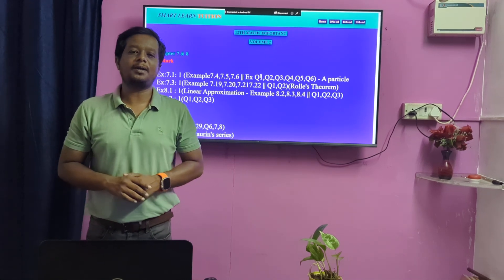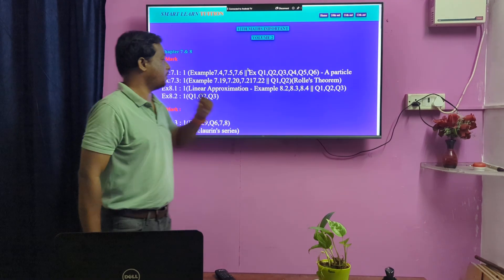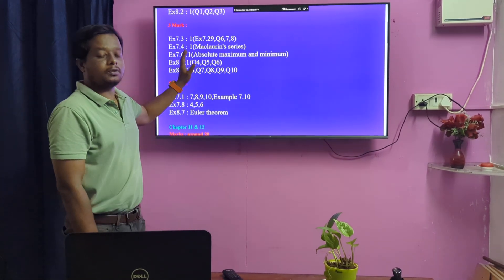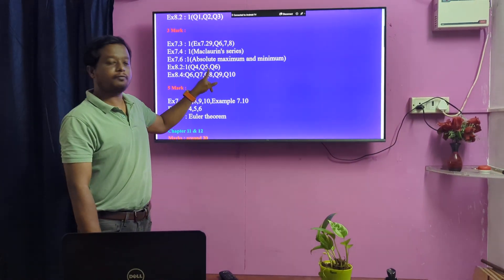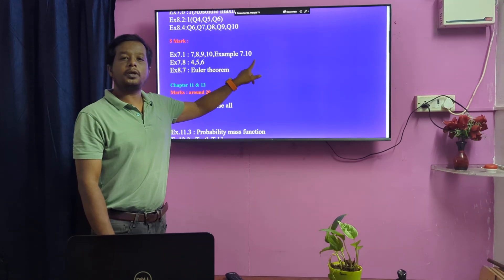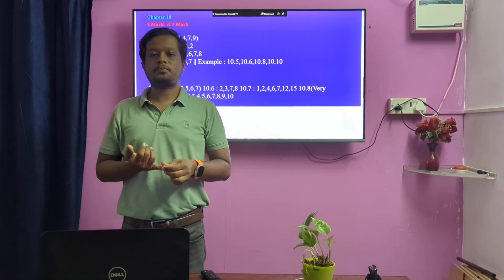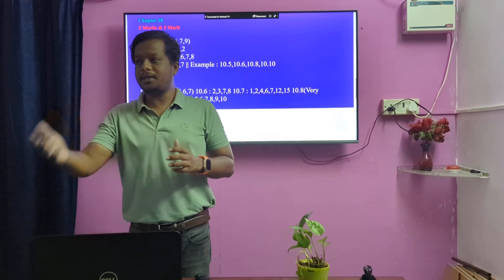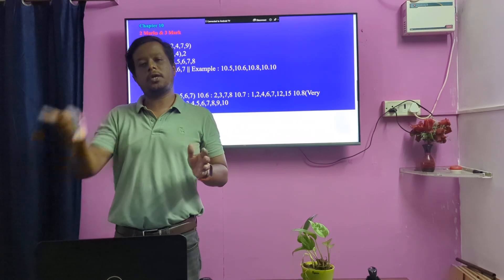12Th Maths Volume 2 Important 2 marks, 3 marks and 5 Marks - Public Exam 2024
Attention 12th Graders! Master Maths Volume 2 with This Video!
Stressed about acing the 2024 Public Exams for Maths Volume 2?  Worry no more! This video is your one-stop shop for conquering those crucial 2, 3, and 5 mark questions.

Here's what you'll get:

Laser focus on high-weightage topics: We'll break down the most important concepts from Volume 2, ensuring you're prepared for the weightage these topics hold in the exam.
Master the 2, 3, and 5 mark game: This video dives deep into solving frequently tested 2 mark, 3 mark, and 5 mark problems. We'll provide clear explanations, step-by-step solutions, and helpful tips to tackle these questions with confidence.
Boost your exam preparedness: Feel exam-ready with strategically chosen practice questions that mimic the format and difficulty level of the public exams. Practice makes perfect, and this video will give you the edge you need.
Don't just survive, thrive in your Maths Volume 2 exam!  This video is packed with valuable resources to help you:

Solidify your understanding of key concepts.
Develop a problem-solving approach for different question types.
Boost your speed and accuracy for maximizing marks.
This video is your ultimate companion for conquering Maths Volume 2 in the 2024 Public Exams.  Let's get that A+!